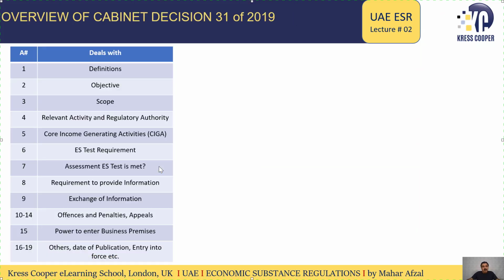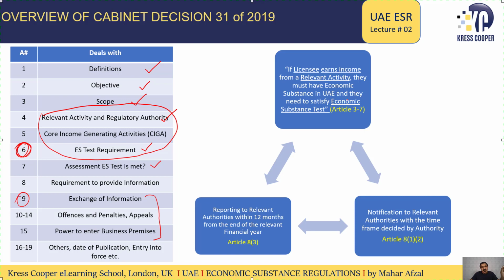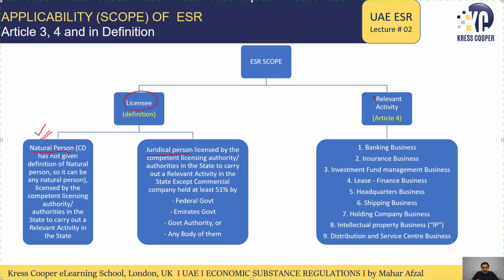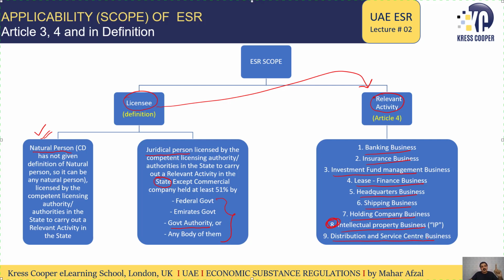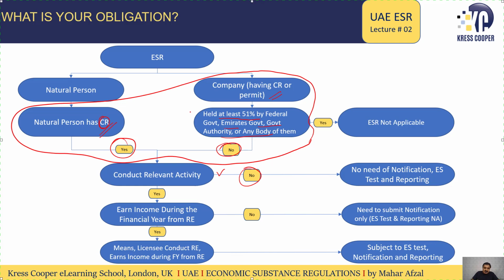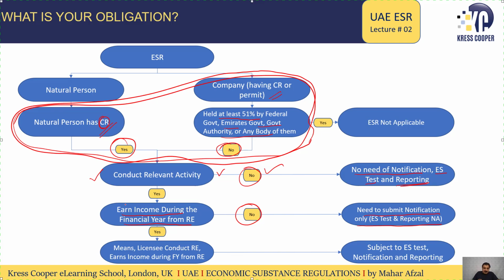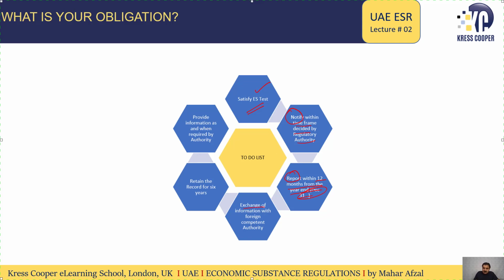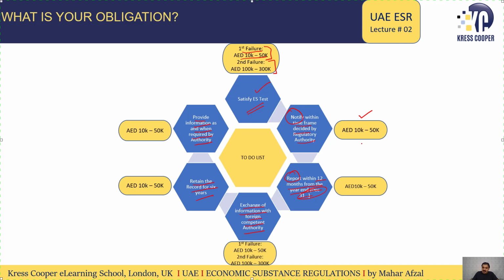UAE ESR (02) Explained: What is a Licensee & Which ESR Applies | By Mahar Afza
This lecture tell us on which companies or natural persons, Economic Substance Regulations are applicable in UAE

In this video, Mahar Afzal dives into the UAE Economic Substance Regulation (ESR), explaining what a "Licensee" is and which ESR provisions are applicable to different entities. Whether you're a business owner or tax professional, this video provides essential insights into complying with UAE ESR.

- What is a Licensee under UAE ESR?
- Understanding which ESR provisions apply to different entities
- Steps businesses need to take for ESR compliance